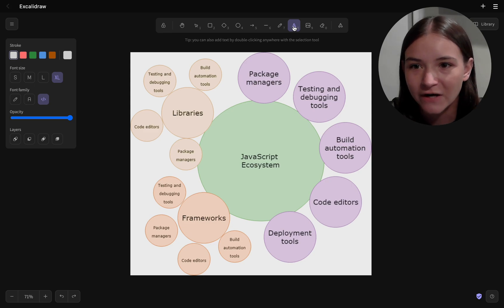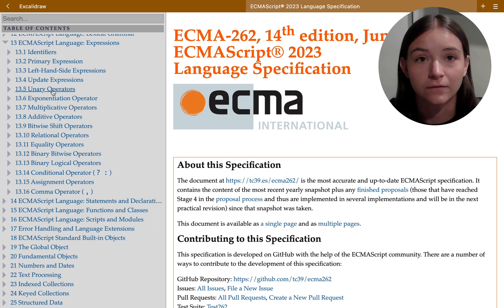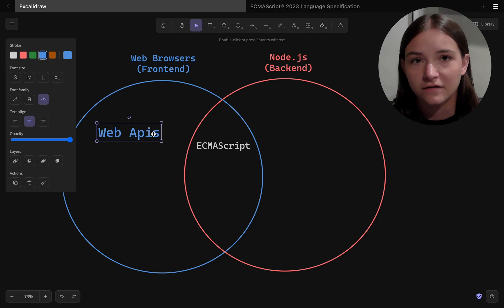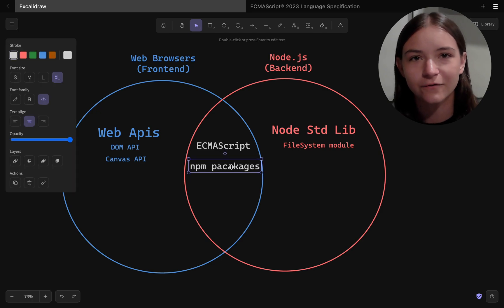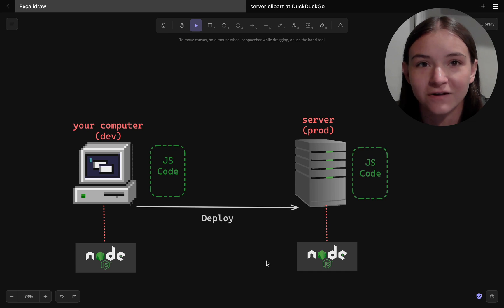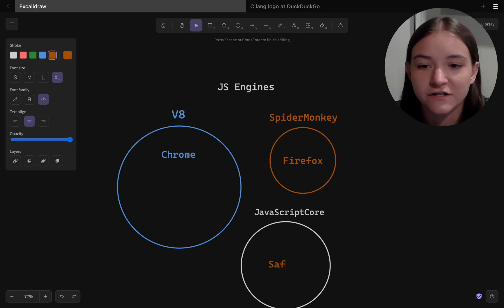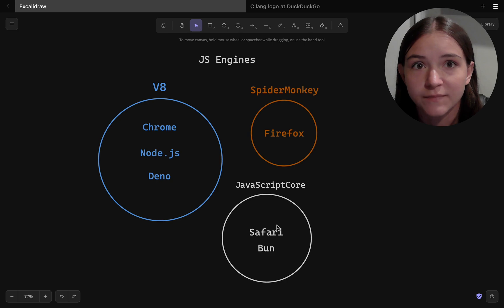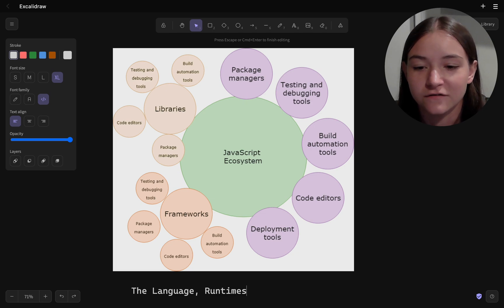Demystifying the JavaScript Ecosystem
There's a lot going on in the web dev world. Let's begin to understand how everything works.